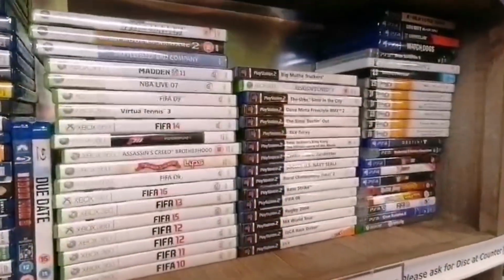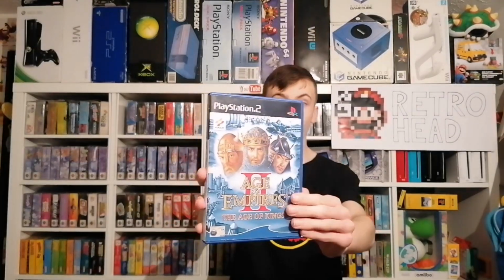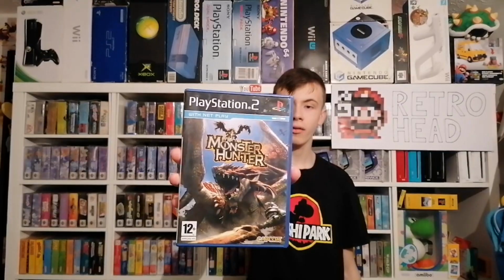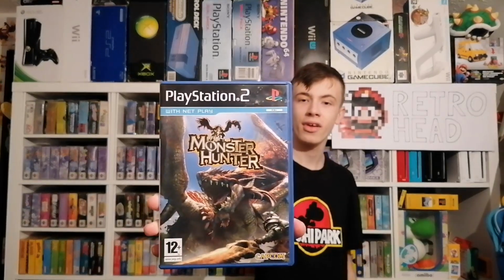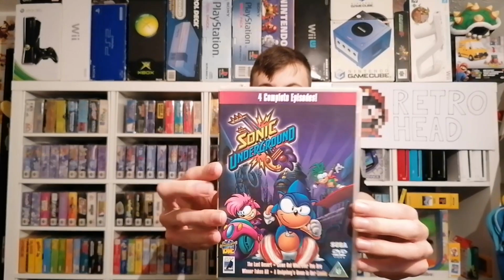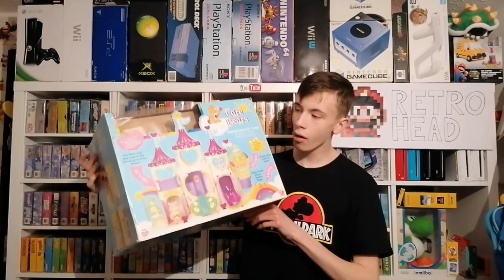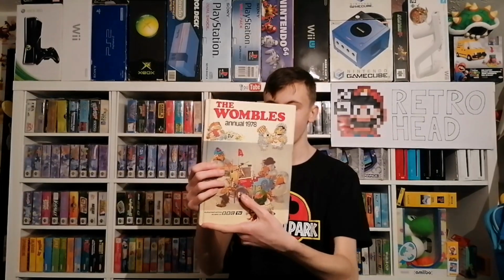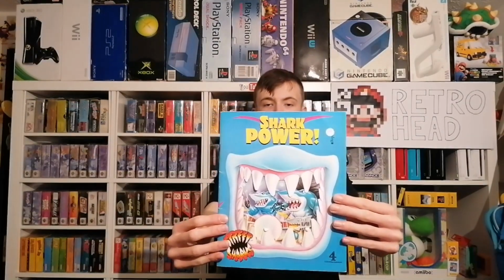Awesome Charity Shop Game Finds! So Many Games! retro cex ps2 #360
Hi guys and welcome back to another video!

Today I am going to show you my latest charity shop finds and I managed to find some really cool bits and pieces to add to the collection!